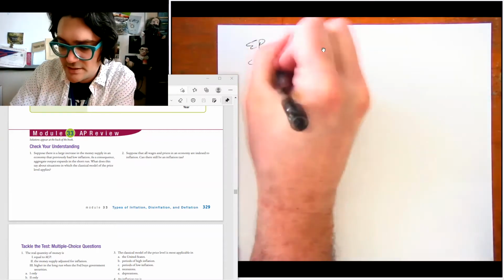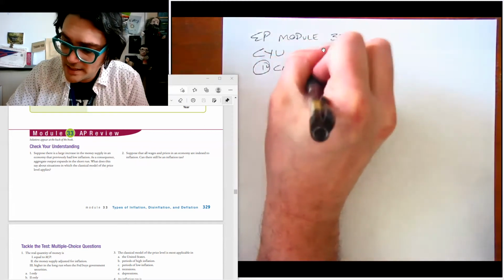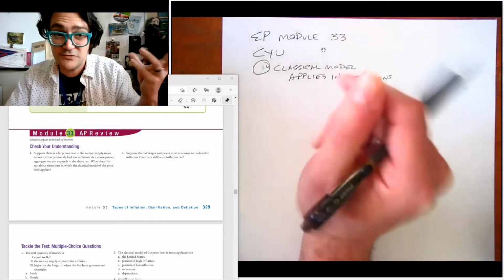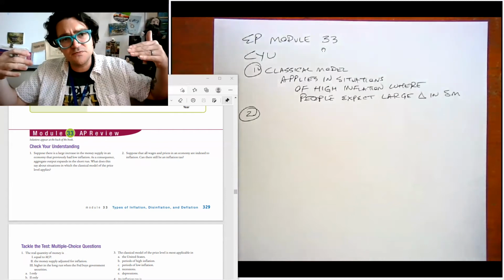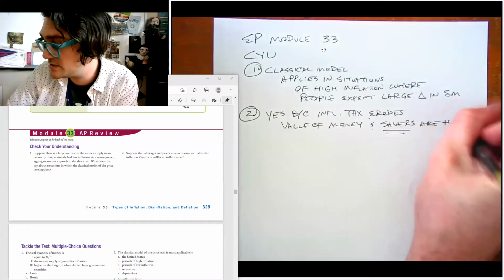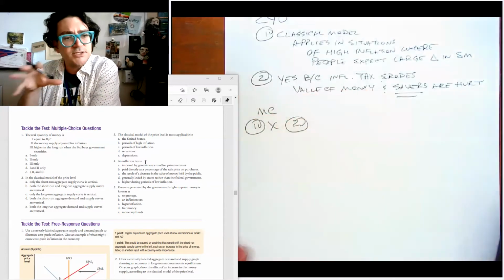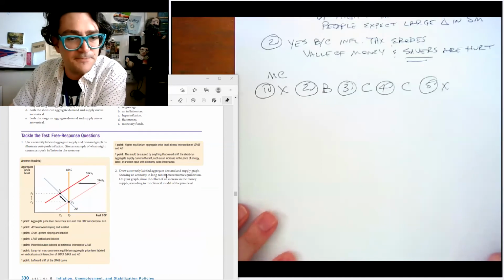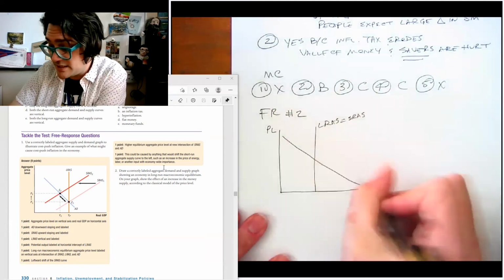EP Module 33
Extra practice from Module 33 about inflation